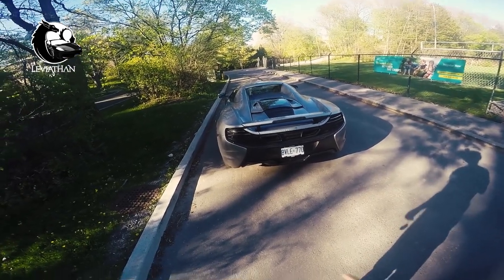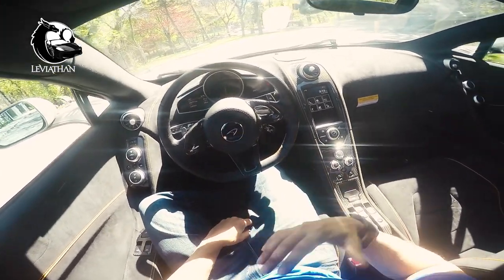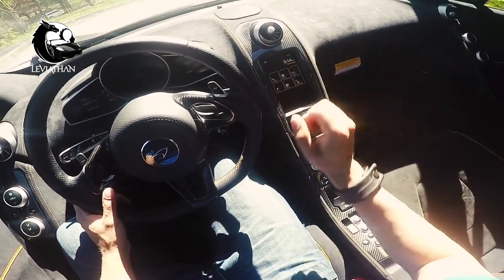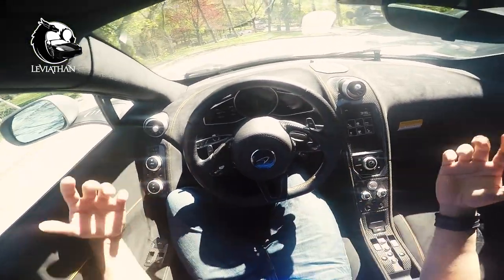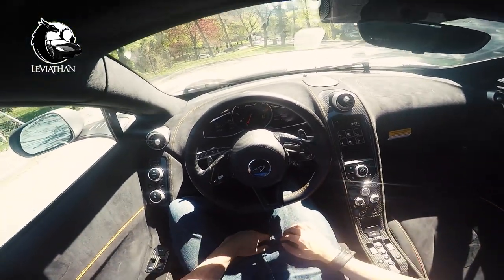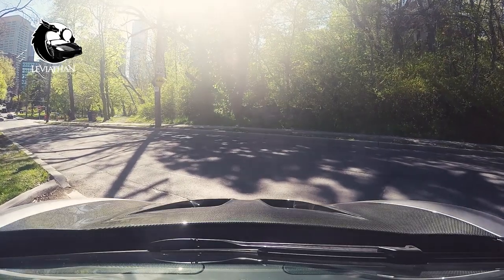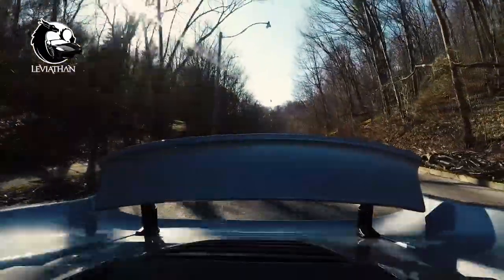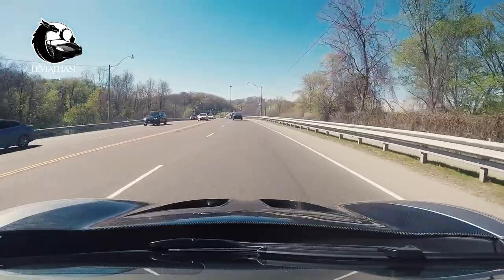Supercar PoV: HOW to DRIVE a MCLAREN 650s!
Today we will go for a 1st Person POV drive in the McLaren 650s! I will demonstrate how I like to enjoy and experience the car! Unfortunately, we got stuck in a bit of traffic! Hopefully the next time we can make it a spirited drive through some amazing windy roads!